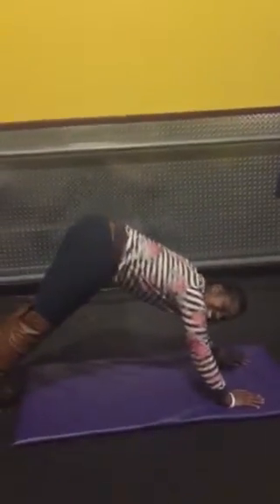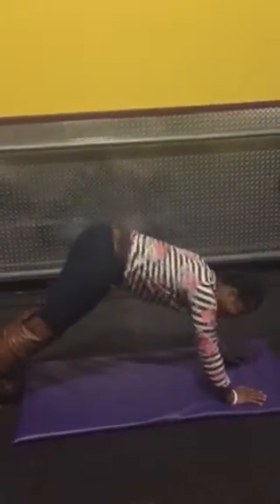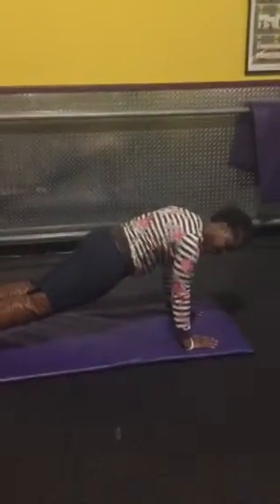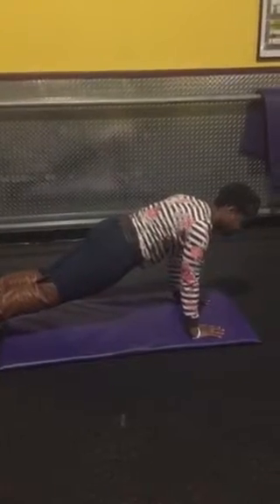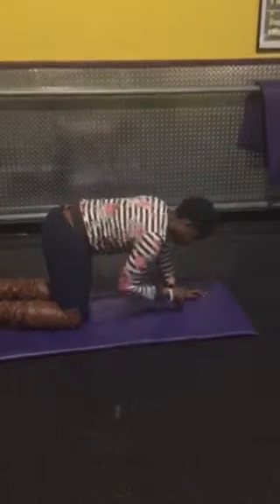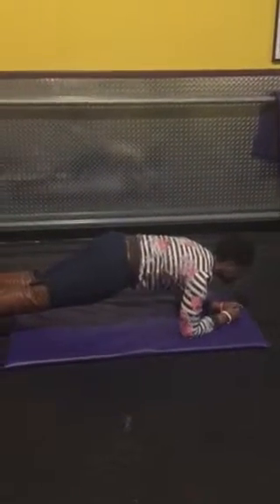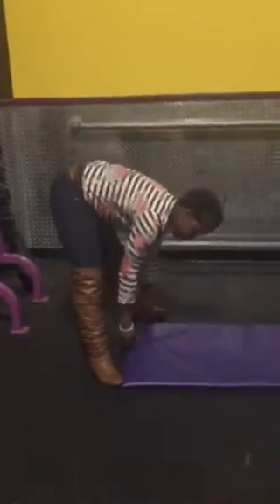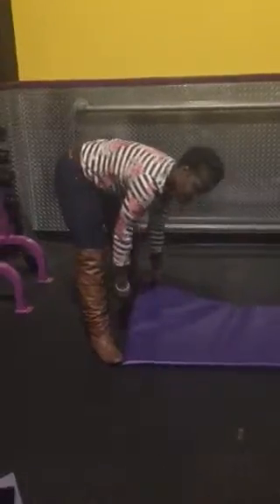Real Weight Loss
Workout regige